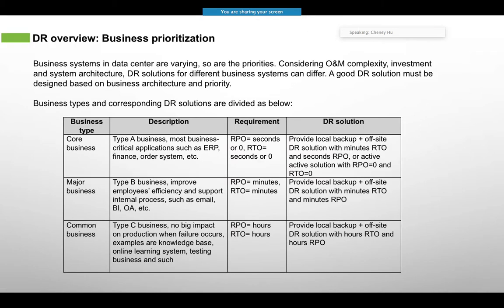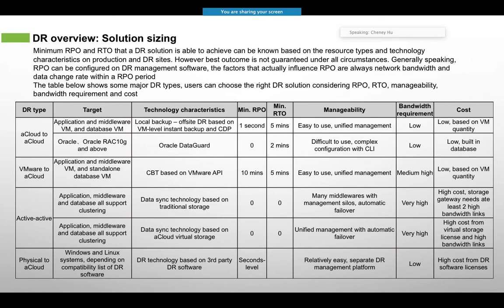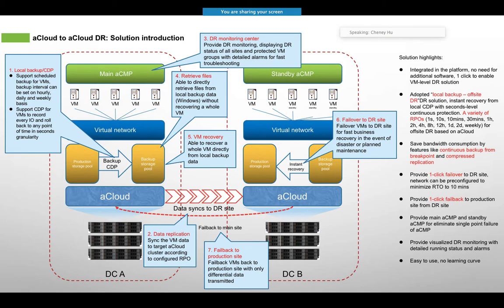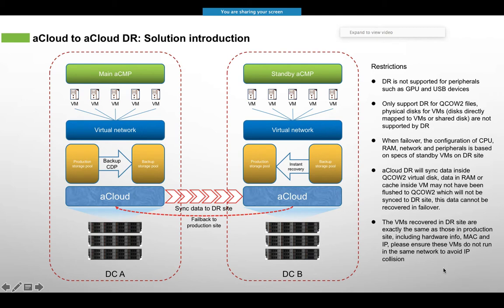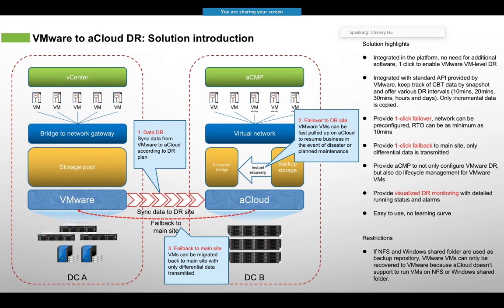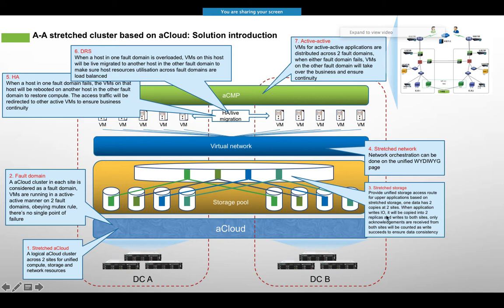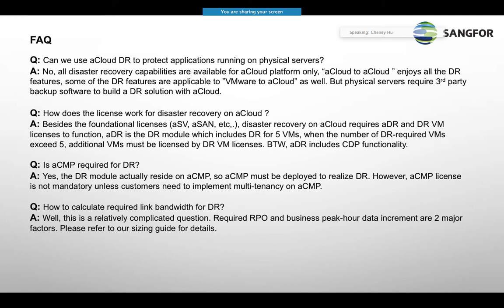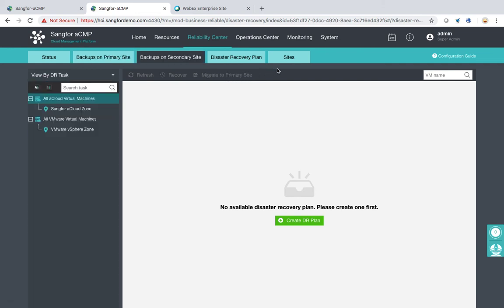Webinar: Sangfor aCloud DR Technical Dive